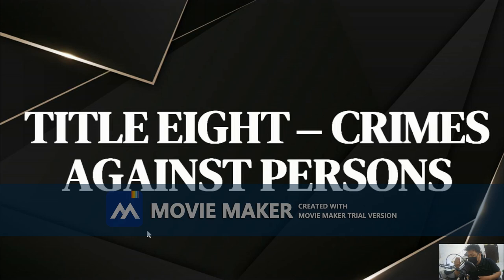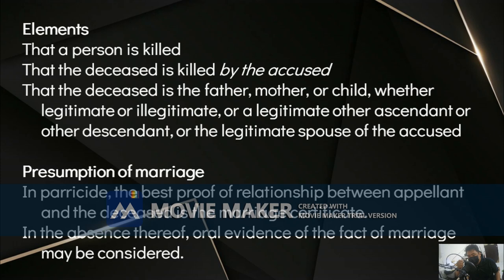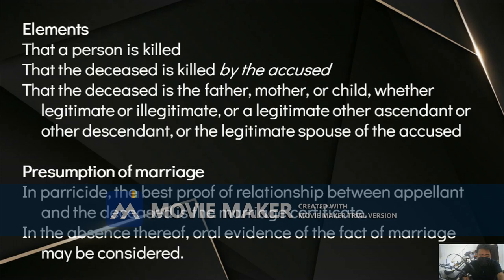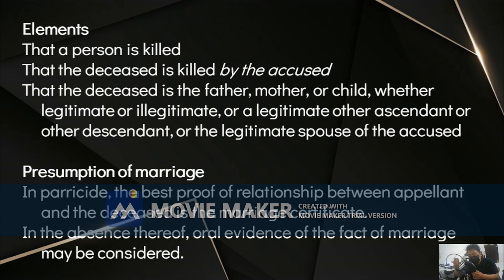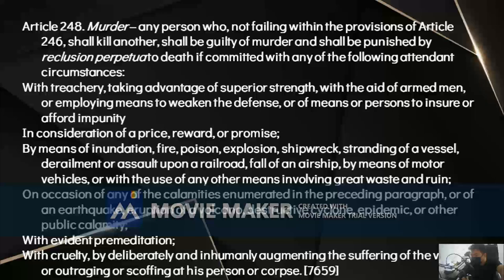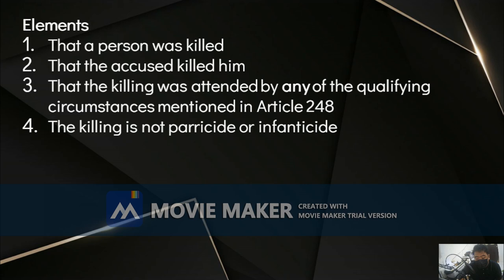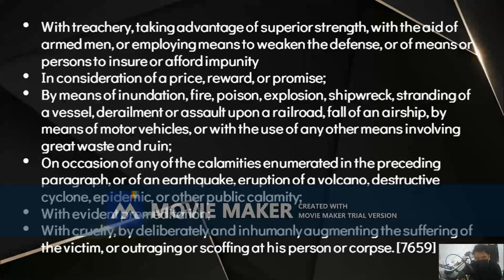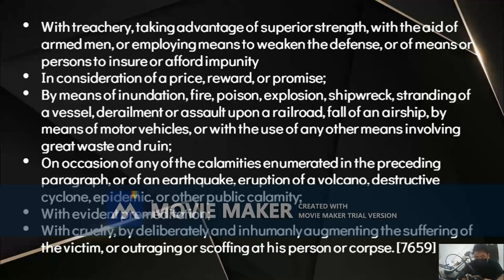CRIMINAL LAW 2 - TITLE 8 CRIMES AGAINST PERSONS [w/ VAWC and CHILD ABUSE]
TITLE 8 OF THE REVISED PENAL CODE AND SUMMARY DISCUSSION AS IT RELATES TO THE VIOLENCE AGAINST WOMAN AND THEIR CHILDREN ACT AND SPECIAL PROTECTION AGAINST CHILD ABUSE LAW